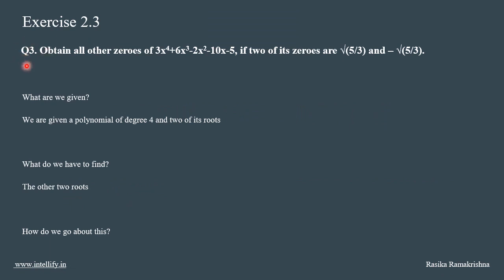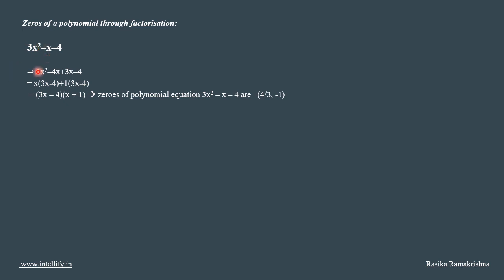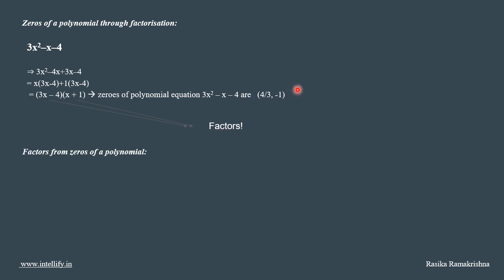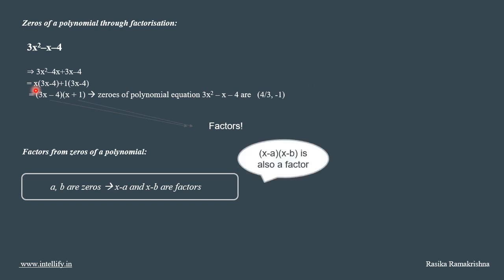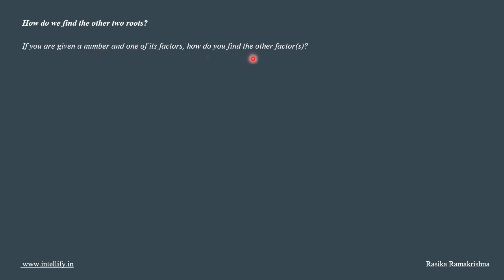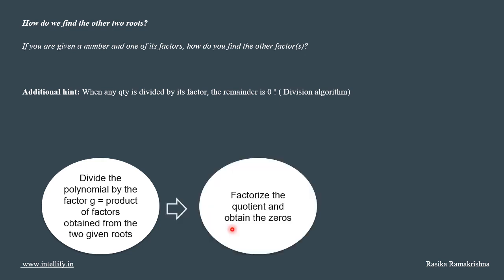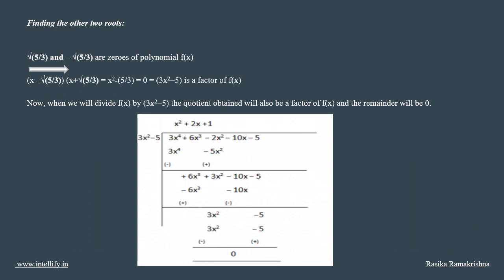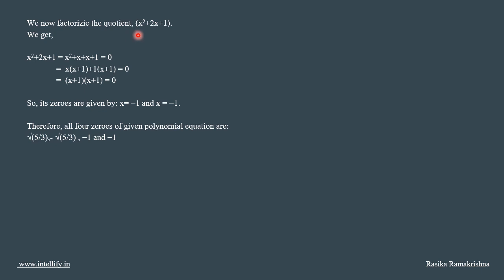NCERT Maths, Class 10, Polynomials, Exercise 2.3 Ques 3 | Intellify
Polynomials, Exercise 2.3 Ques 3